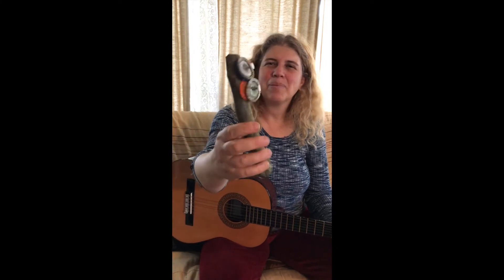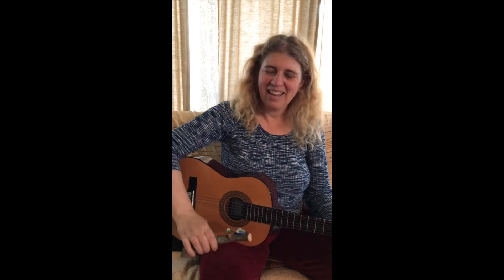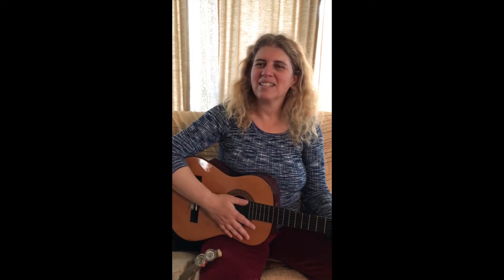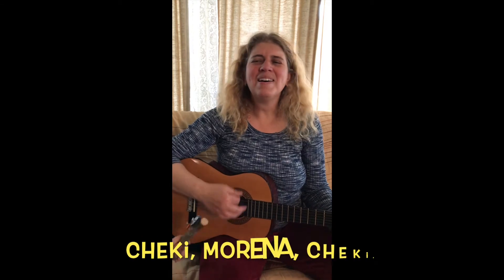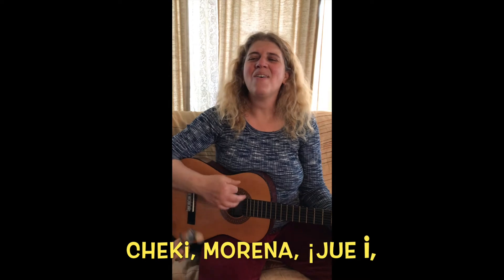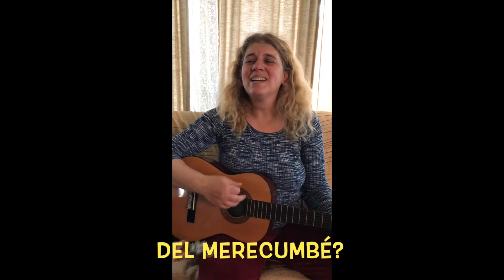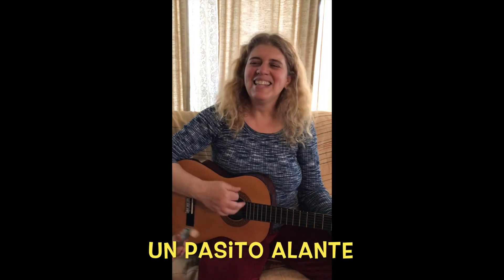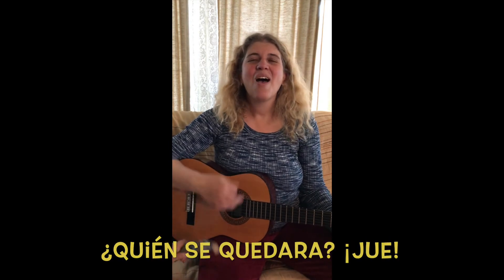Cheki Morena: Shaker song with Ms. Darina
Sing along with Ms. Darina and use your new shaker that you made.